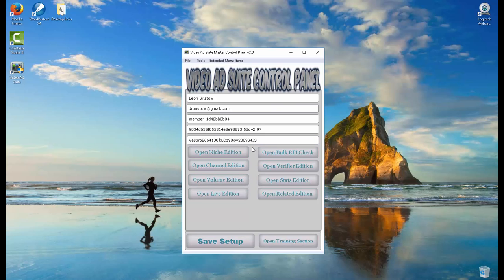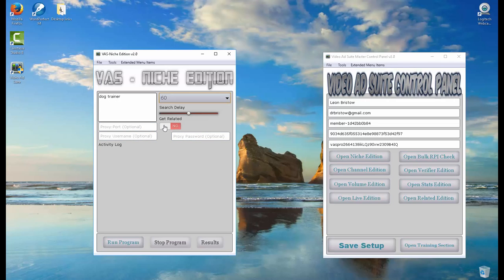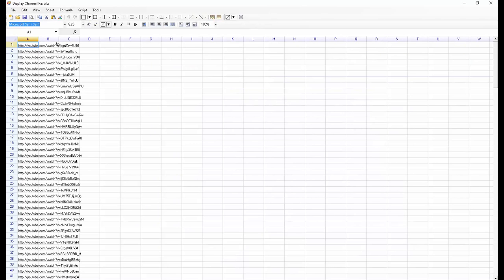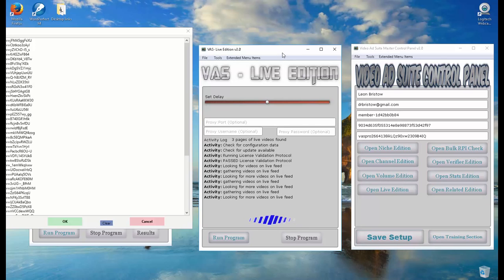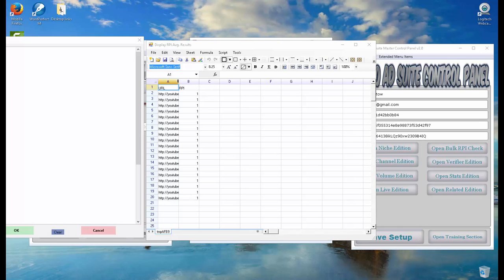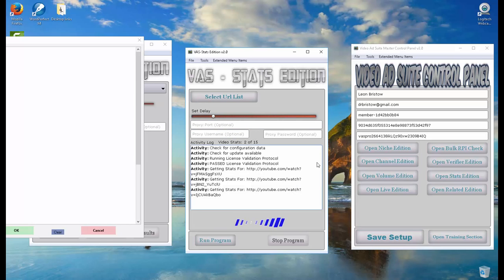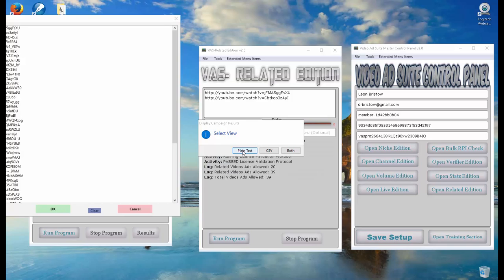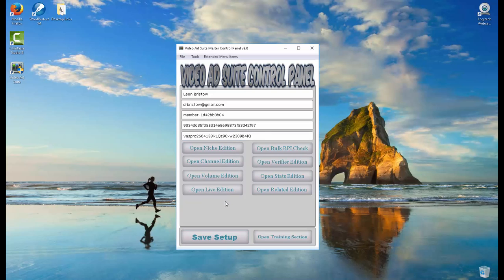Review of Video Ads Suite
In Review of Video Ads Suite we will find out what Video Ads Suite is and what it can do.

Video Ads Suite is a hot new software by Cliff Carrigan.

Video Ads Suite is a total of 8 different software programs designed to help you improve your Youtube ads.

Video Ads Suite can also things other than work with Youtube ads.

In this Review of Video Ads Suite you will see what it does.

Watch this playlist for more info on Video Ads Suite